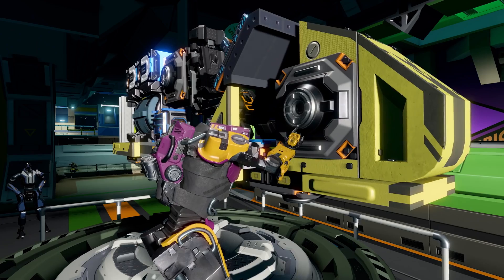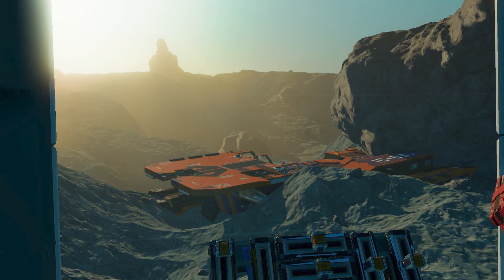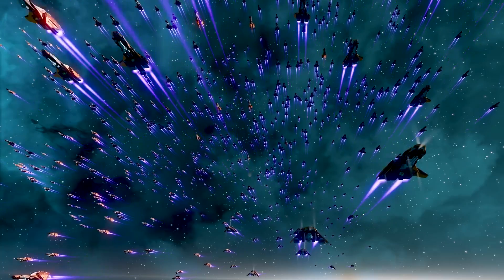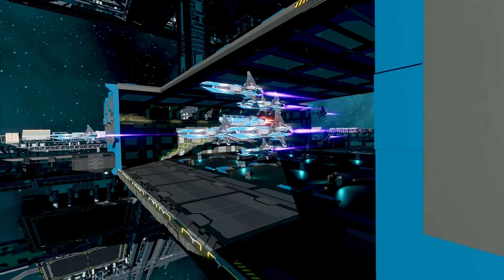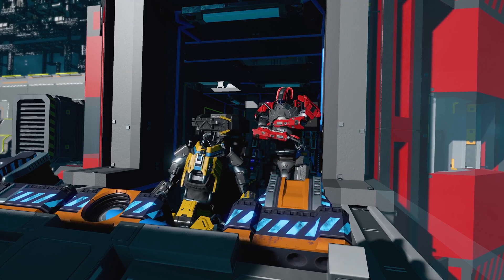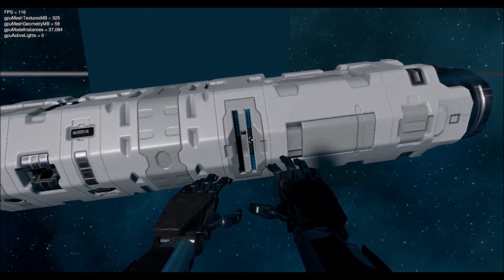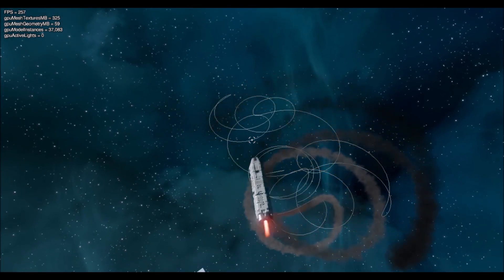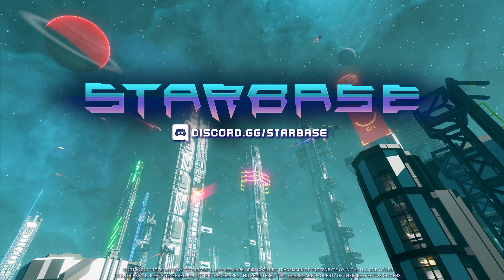Starbase - New Updates, Developer Progress and Features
Starbase continues to make significant progress towards its eventually early access release...and developers Frozenbyte are always very keen to show off their current work.   The past few weeks have seen a new trailer, regular development updates, image galleries and video clips plus much more.